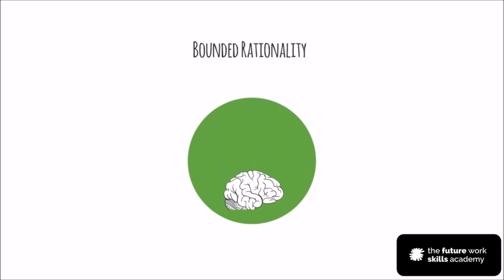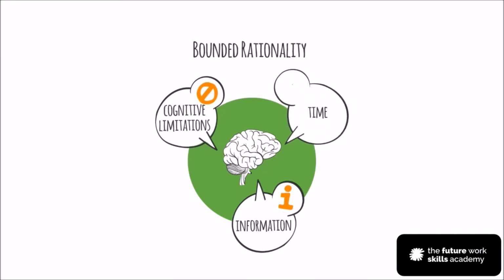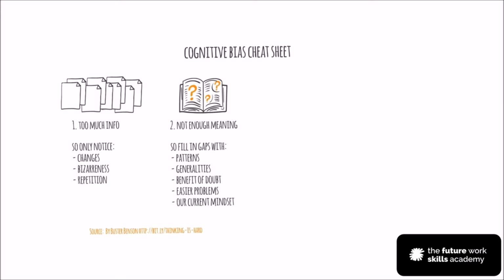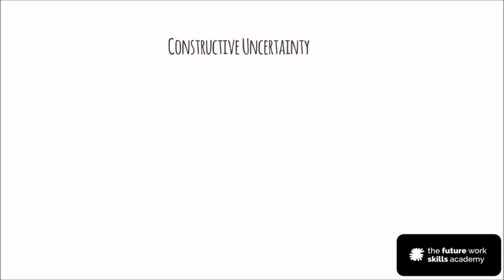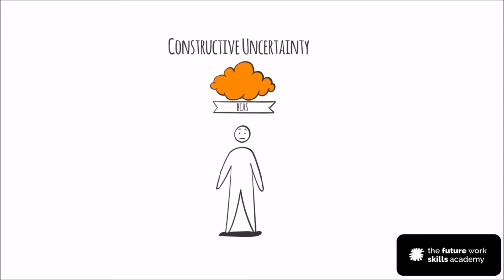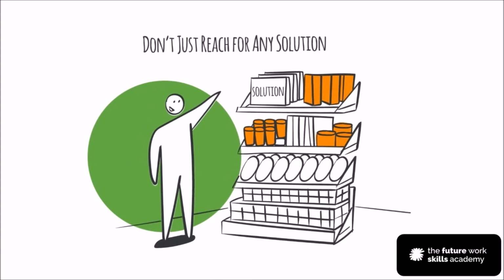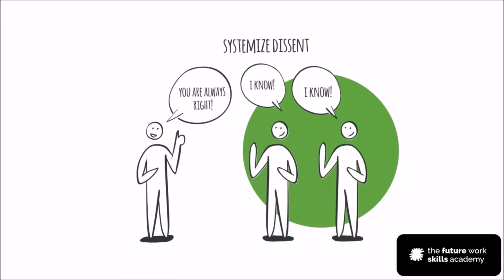CJ Mills - Metacognition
Here CJ explains a few essential aspects of the human brain and how these can limit us from being adaptive thinkers.